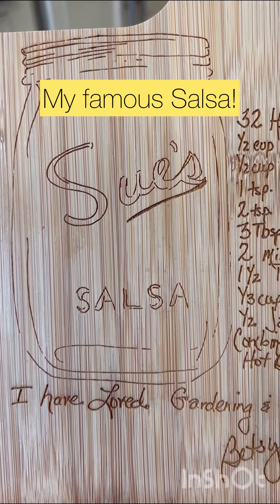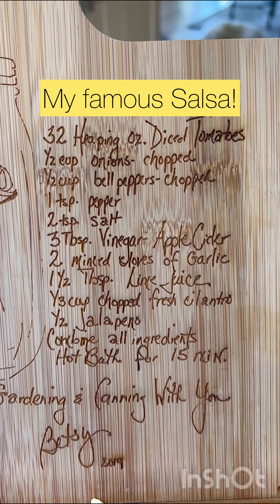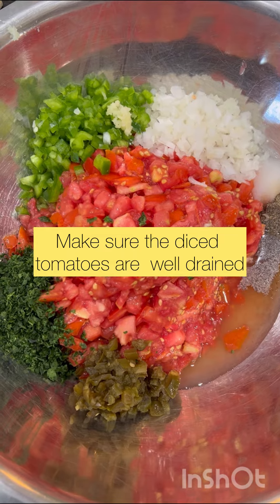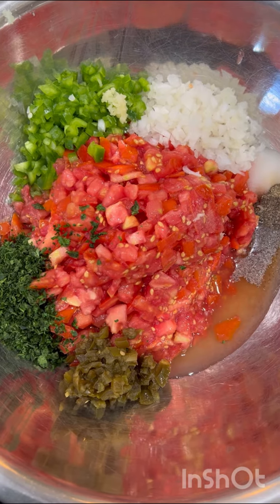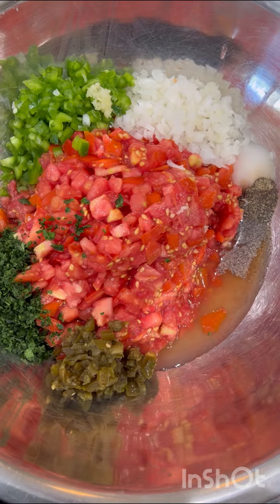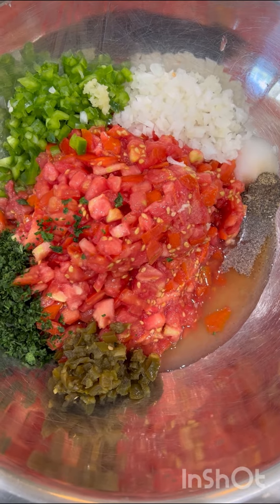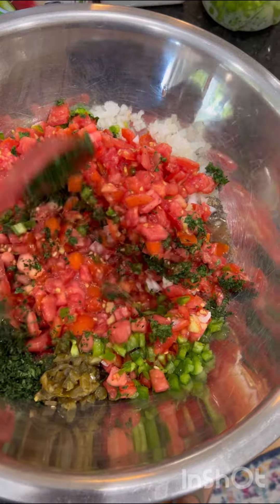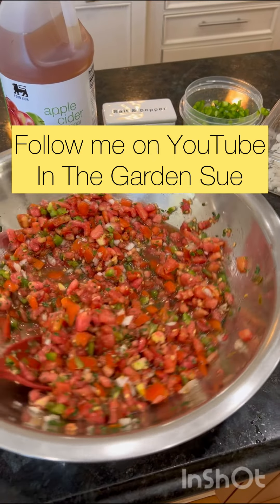How to Make Sue's famous fresh Garden Salsa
How to make Sue’s Salsa!
4 heaping cups of diced tomatoes (well drained)
1/2cup chopped onions
1/2 cup chopped bell peppers
1 tsp pepper
2 tsp salt
3 TBSP apple cider vinegar
1-2 minced garlic
1 1/2 TBSP fresh lime juice
1/3 cup chopped fresh cilantro
1/2 chopped Jalapeño (add more if you like)
MIX well and serve with tortilla chips